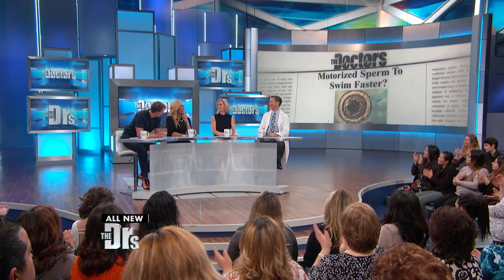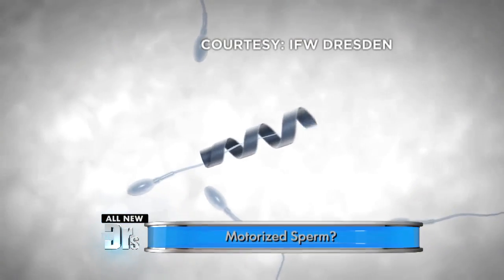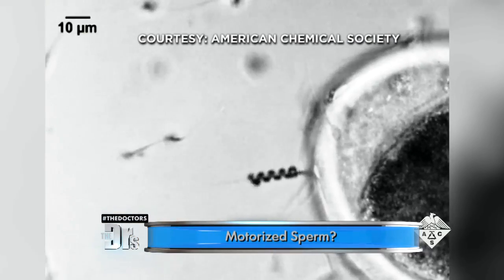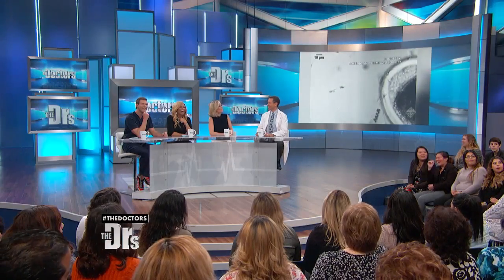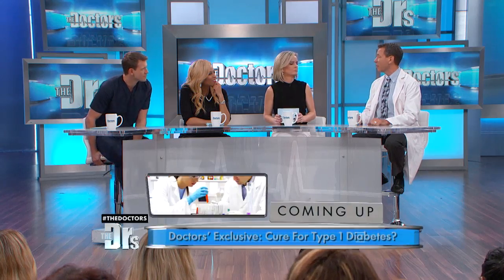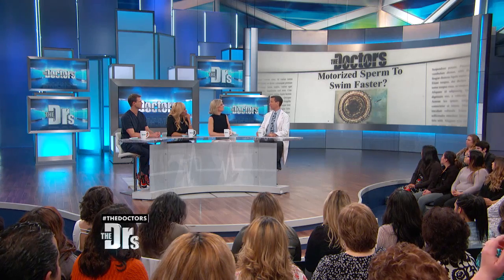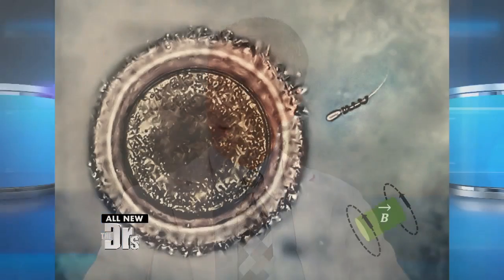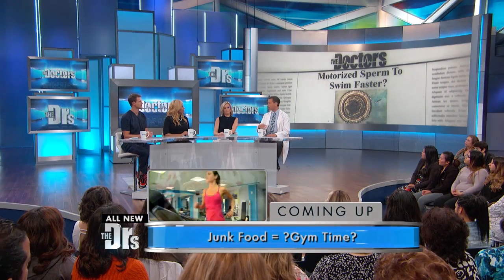Motorized Sperm to Swim Faster?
German scientists are in the process of developing tiny motors that can make sperm better swimmers as they make their way to an egg. The Doctors are joined by urologist Dr. Aaron Spitz to explain.